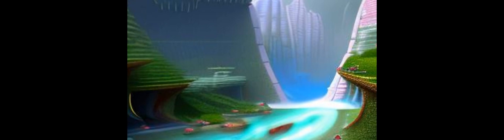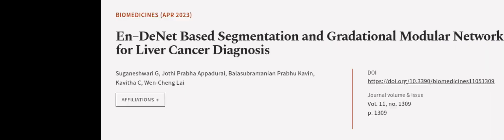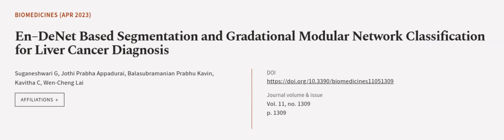En–DeNet Based Segmentation and Gradational Modular Network Classification for Liver ... | RTCL.TV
### Keywords ###

### Article Attribution ###
Title: En–DeNet Based Segmentation and Gradational Modular Network Classification for Liver Cancer Diagnosis
Authors: Suganeshwari G, Jothi Prabha Appadurai, Balasubramanian Prabhu Kavin, Kavitha C ,and Wen-Cheng Lai

### Video Timestamps ###
0:00:00 - Summary
0:00:55 - Title
0:01:02 - Outro
0:01:06 - End